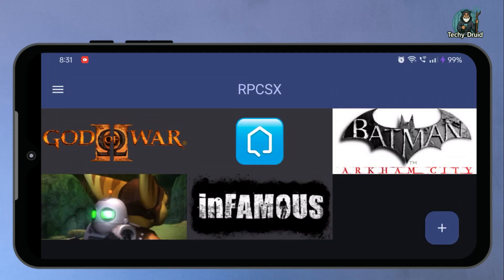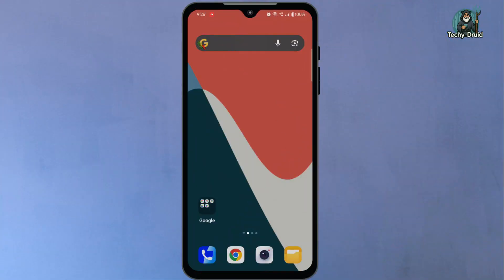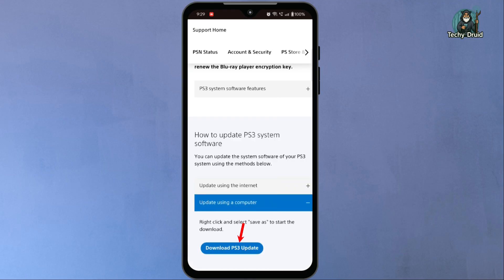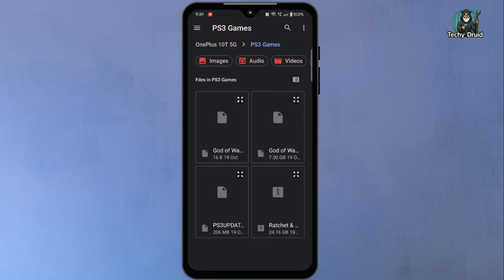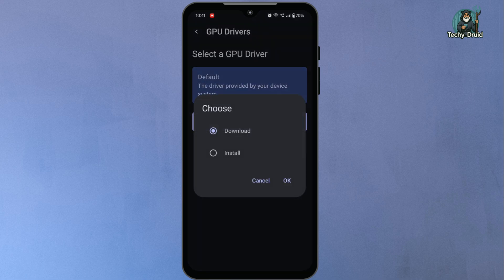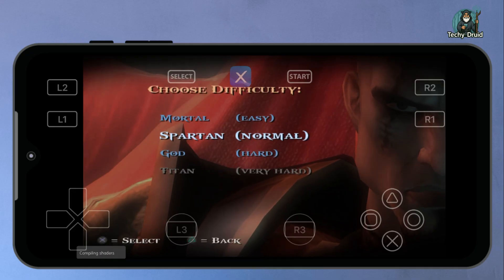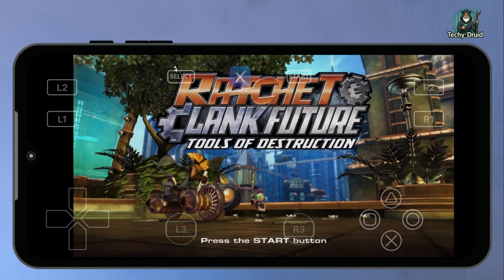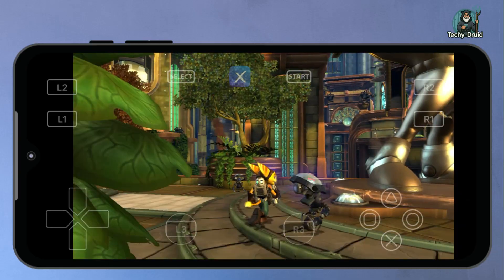How to Play PS3 Games on Android | RPCSX Emulator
In this video, I’ll show you how to play PlayStation 3 games directly on your Android phone using the new RPCSX emulator. You don’t need a PC or console — everything runs right from your phone. You can now run PS3 titles directly on your smartphone with surprisingly good performance. This is a complete setup guide where I’ll take you through each step clearly, from installation to gameplay.